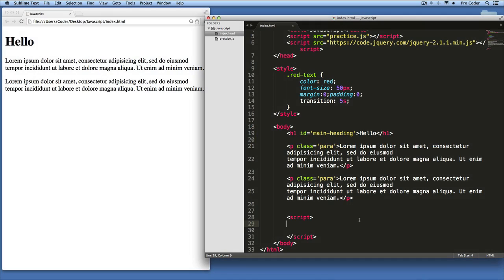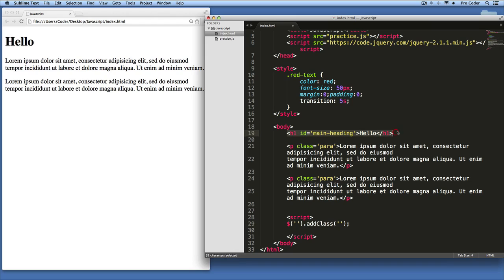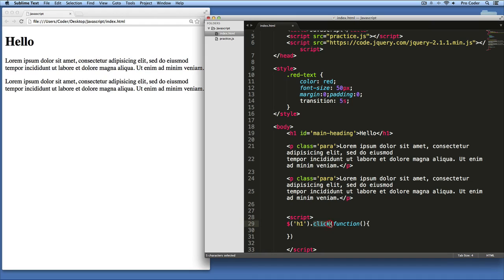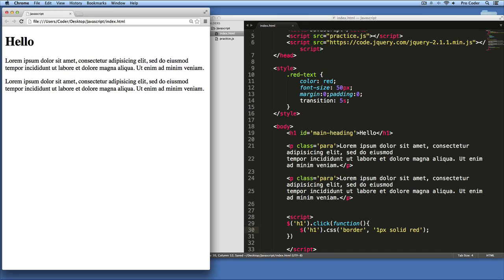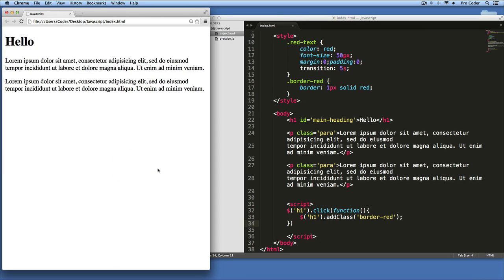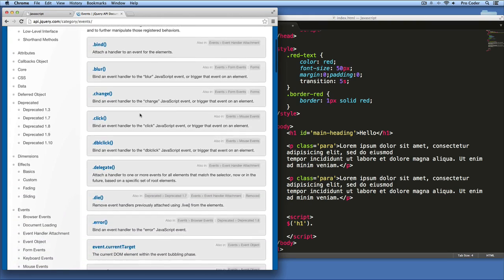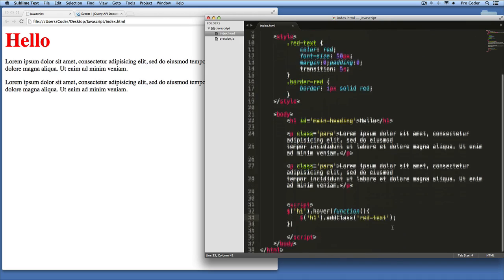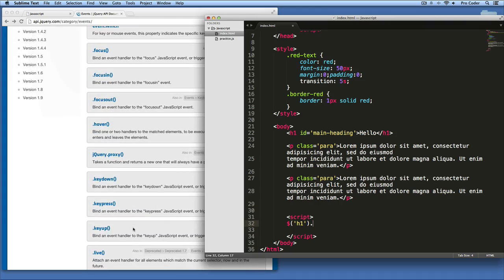62. Ruby on rails tutorial (Client-side): jQuery Events